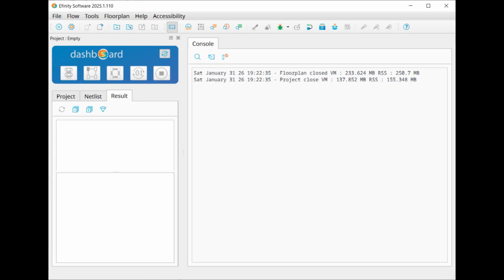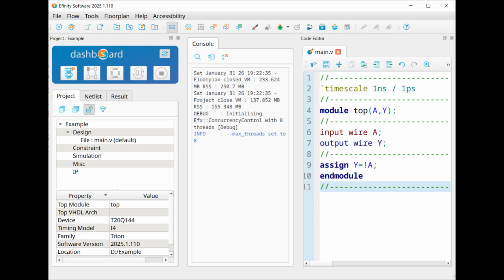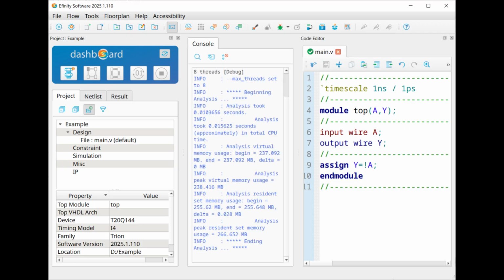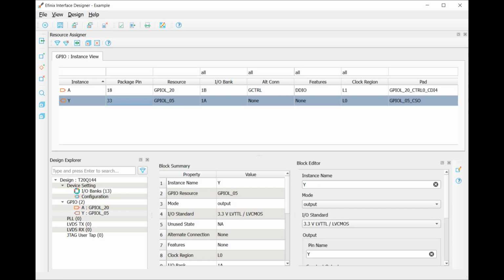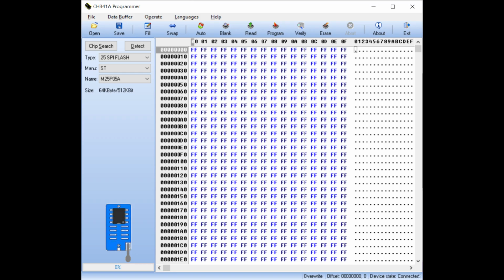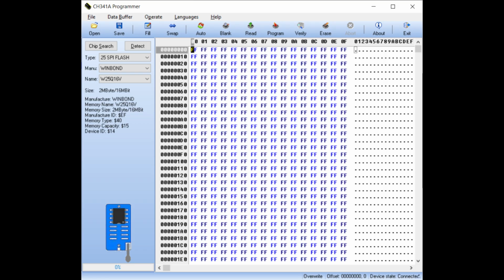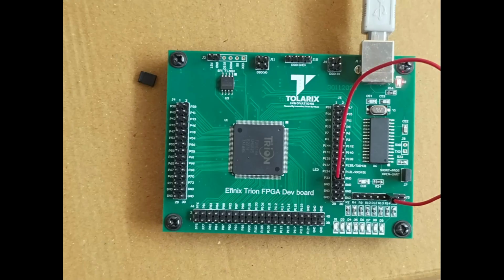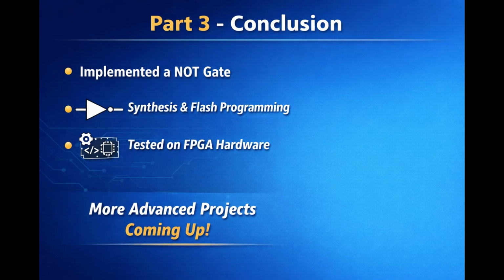T20Q144 FPGA Development Board – Complete Design & Demo Part3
This video provides a step-by-step introduction to FPGA design using Efinix tools, aimed at students, beginners, and practicing engineers.

The tutorial explains how to:
 Create a new FPGA project
 Use the Interface Designer for pin assignment
 Add GPIO blocks and configure inputs (clock, signals)
 Run synthesis and generate .hex and .bit files
 Convert output files into .bin format
 Program the FPGA using a CH341A programmer
 Special attention is given to practical workflow details, common beginner mistakes, and tool behavior such as interface loading delays.

This video is useful for:
 B.Tech / M.Tech ECE students
 FPGA beginners
 Faculty members conducting digital / FPGA labs
 Engineers working with Efinix Trion FPGA
Note:
This FPGA development board is designed for educational and prototyping purposes.